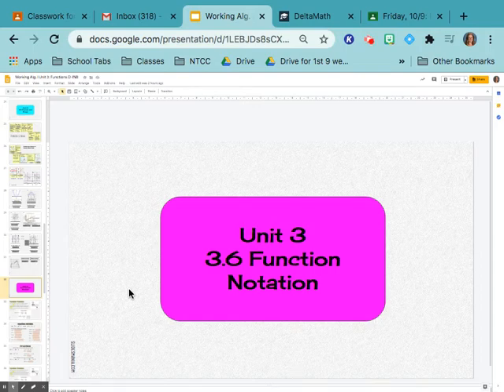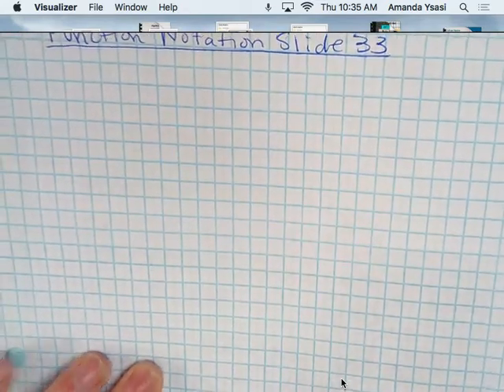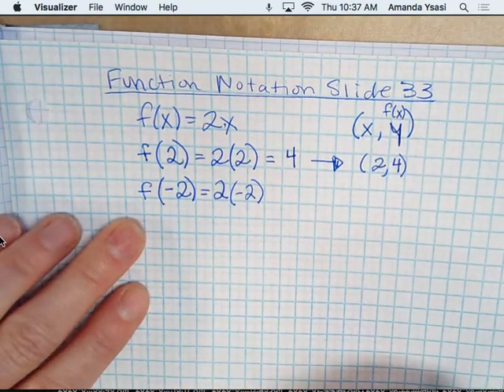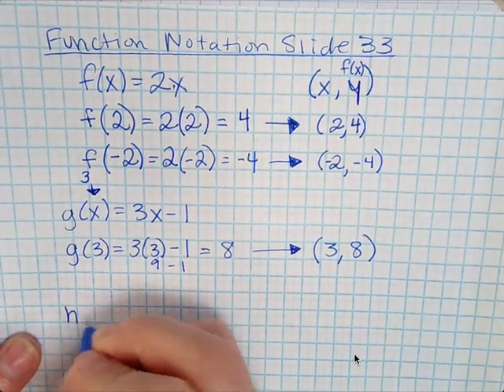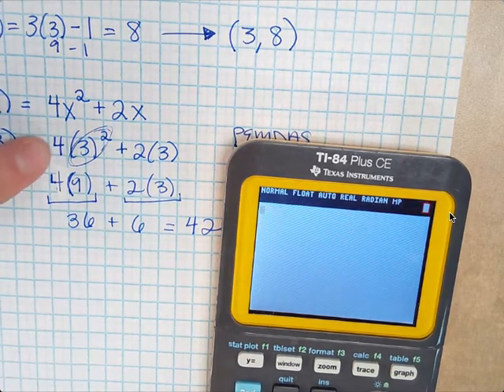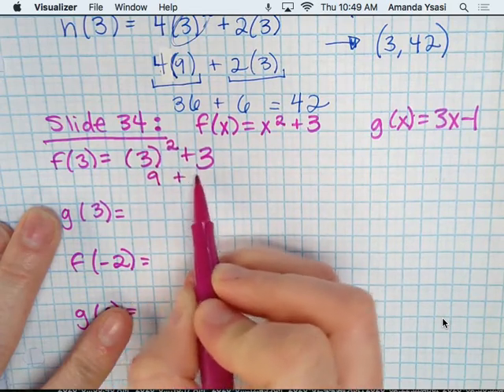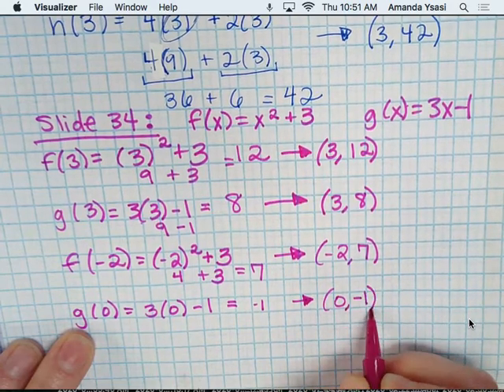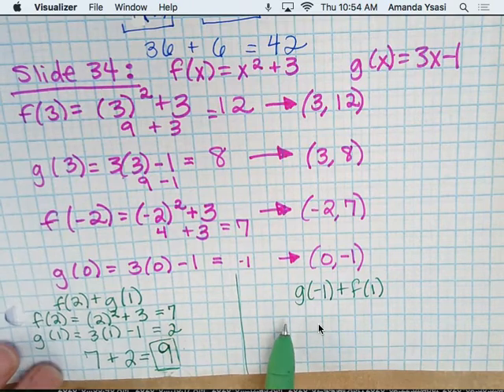Function Notation Slides 33-34